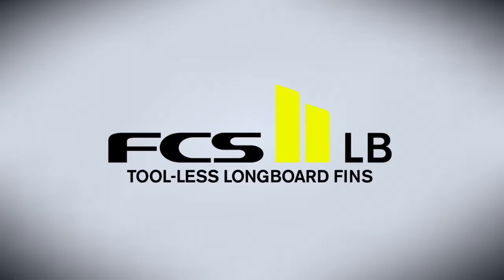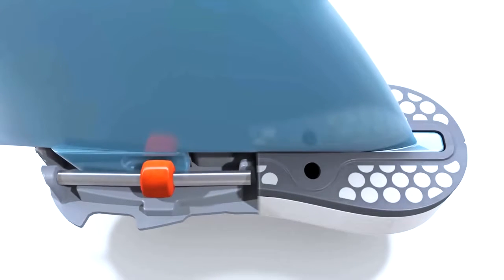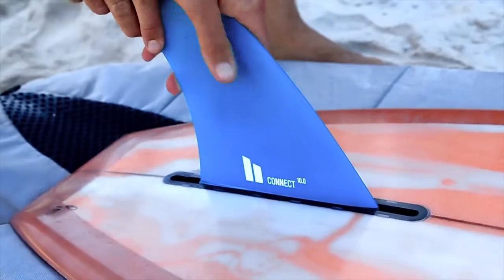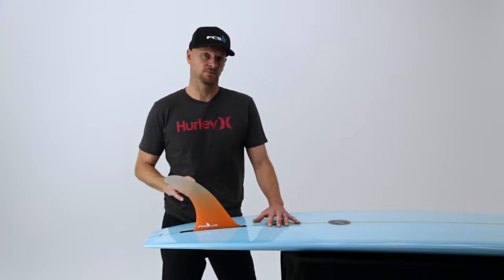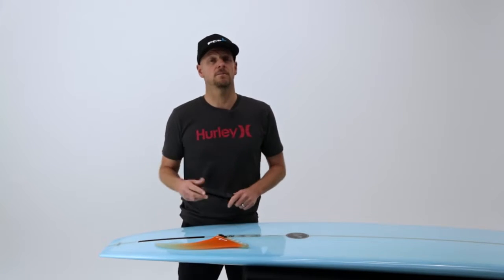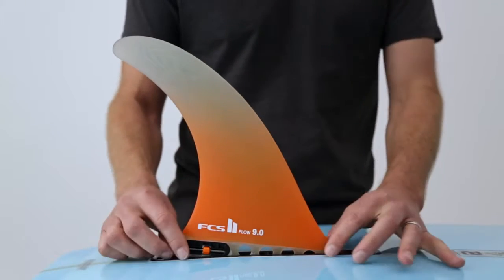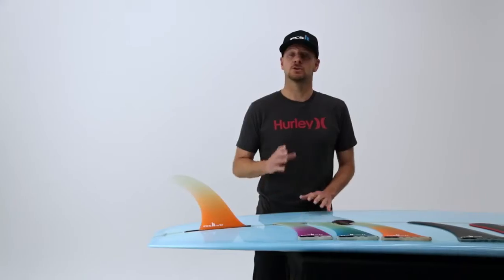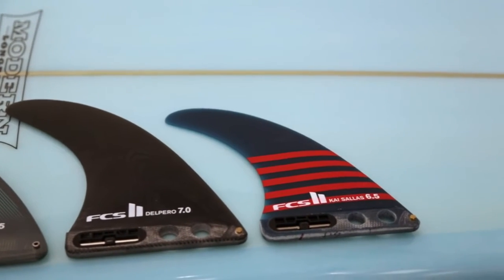FCS II Tool-Less Longboard Fins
Insert and remove your fins in mere seconds without the need for a tool, or make subtle adjustments mid session, giving you more time in the water.

Incorporating the same patented technology as the FCS II Fin System, the FCS II longboard fins can be secured into a fin box without the need for a screw and plate.

It’s simple to use, adaptable to most fin boxes on the market, yet effective in maintaining the fins position in the board.